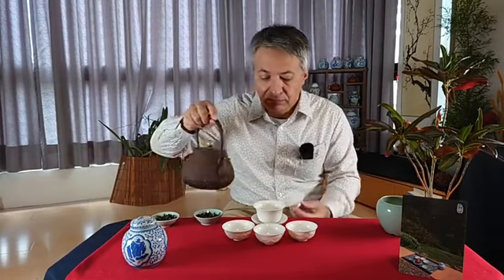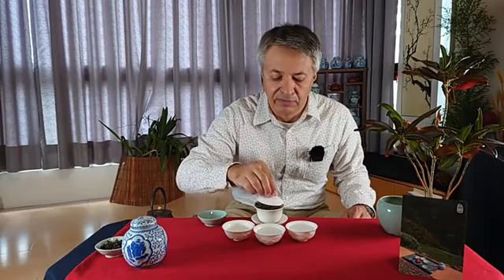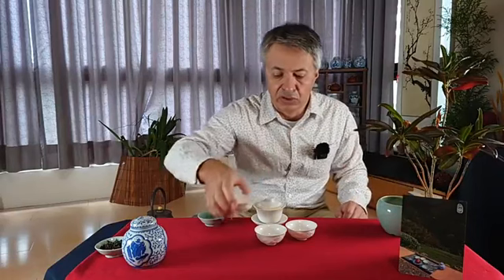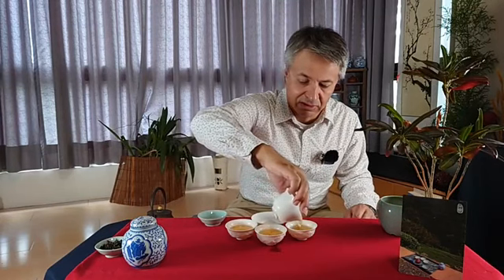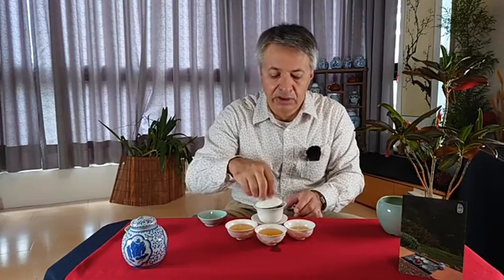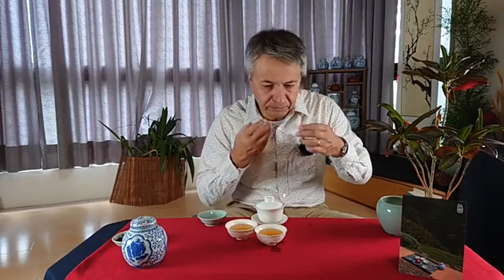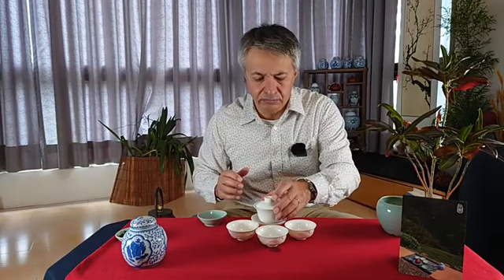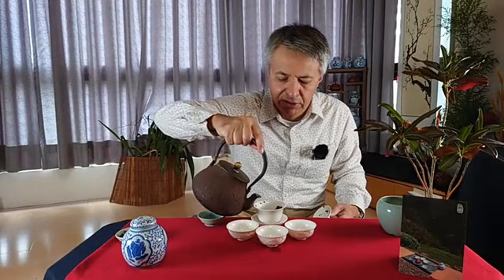Winter class #3: OB tradition of summer 2022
In this lesson, we continue our class dedicated to high oxidized Oolongs and fully oxidized red teas with the most famous and most important tea from this category in Taiwan: Oriental Beauty. After the imperial grade we brewed last week, we turn our attention to the 'tradition OB' from summer 2022!

This lesson is based on this sampler I've created for this winter's tea classes:

I recommend you purchase it early, so that you can get the benefit of brewing the various leaves with my explanations and instructions.

If you like this online class and wish to enjoy the same teas as me, go to my tea boutique